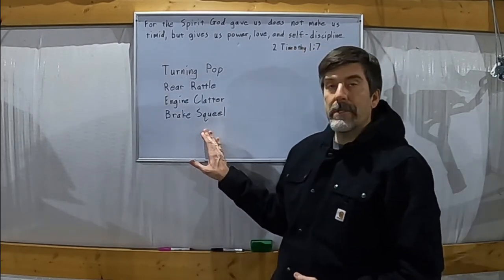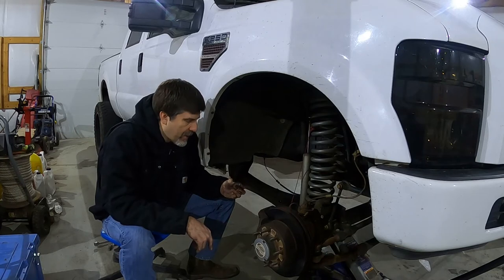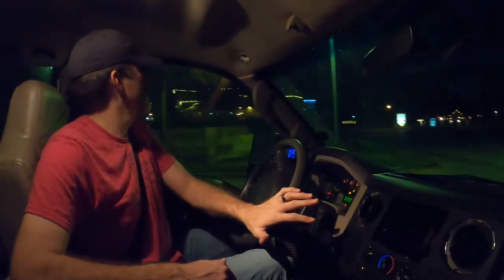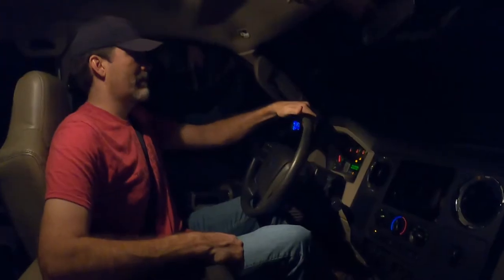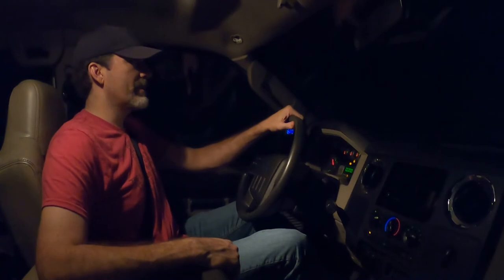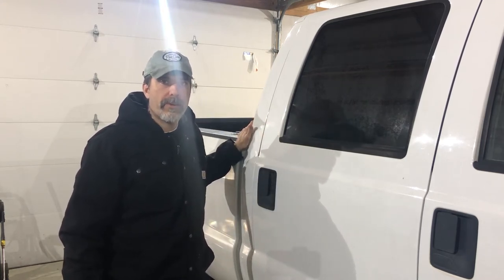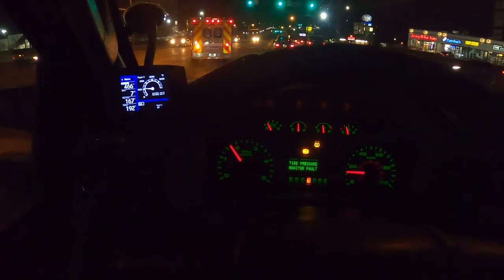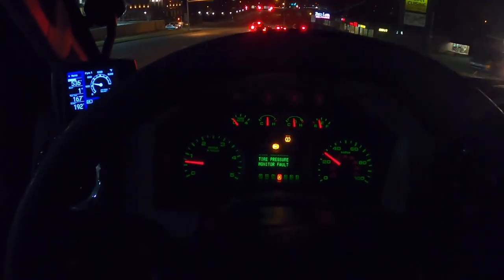F250 Pop Clatter Rattle Screech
Truck noise fix.

My 2009 Ford F250 is making several concerning noises. The brakes screech, the engine clatters, there is a pop in the front, and a rattle in the back. Some of the noises are scary. Some are just embarrassing. In this video I diagnose the source of each noise and fix it.